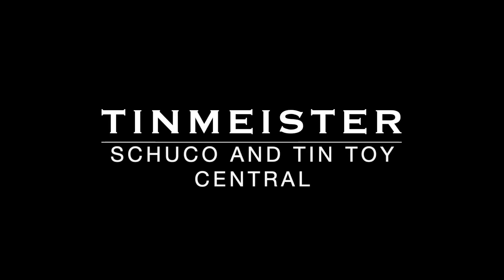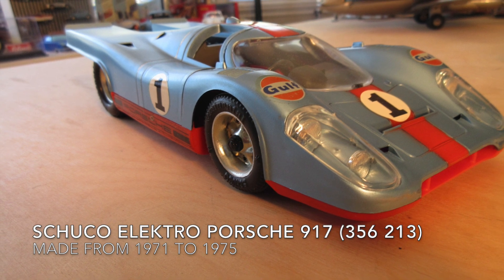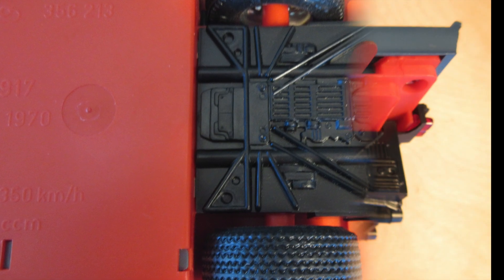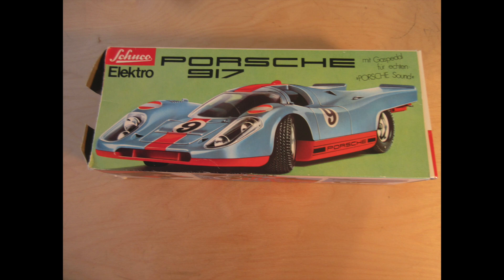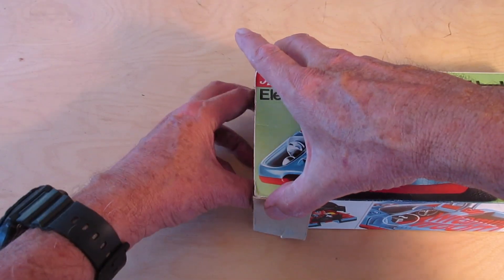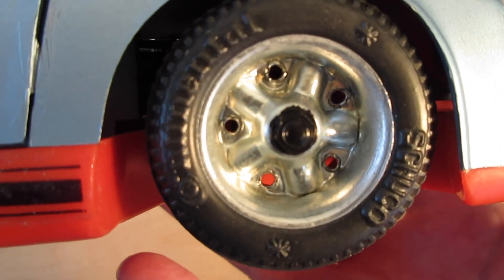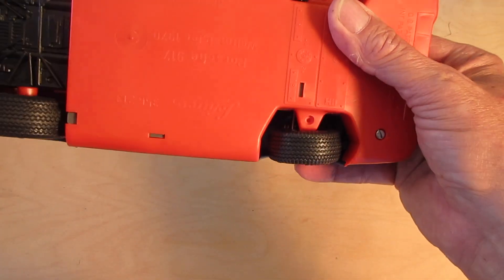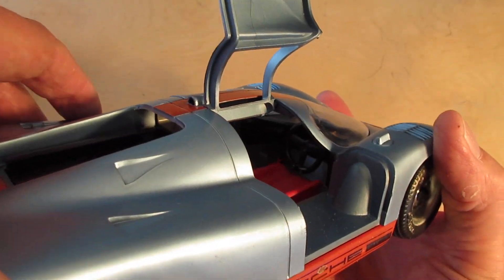Schuco Elektro Porsche 917 (356 213)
The Elektro Porsche 917 is one of last toys developed and sold by Schuco before their bankruptcy in 1976.  Take a  look at this model with us!